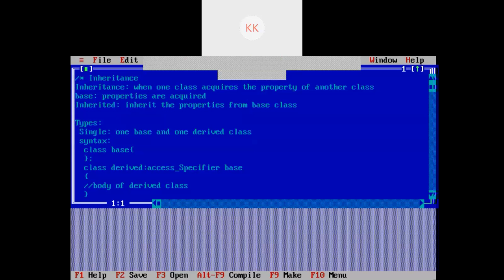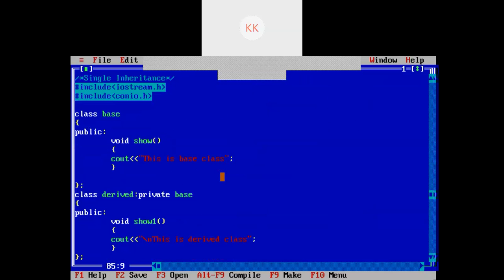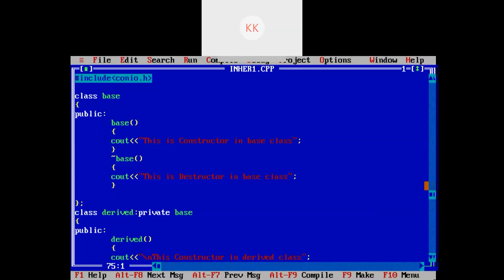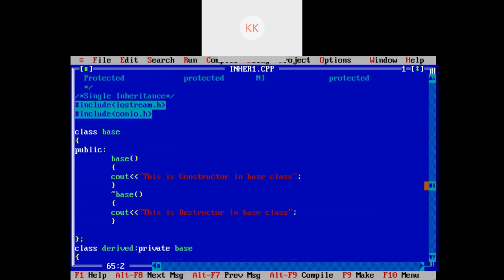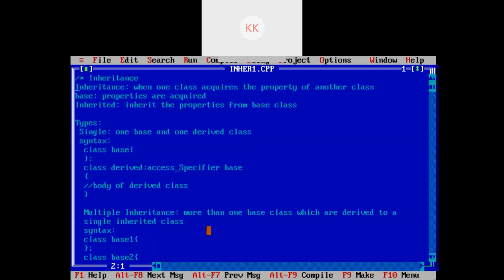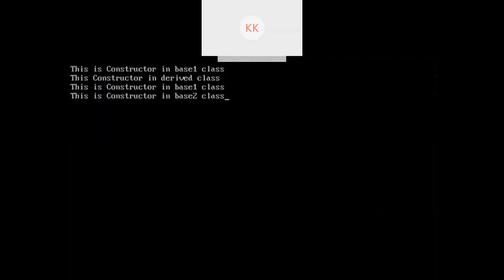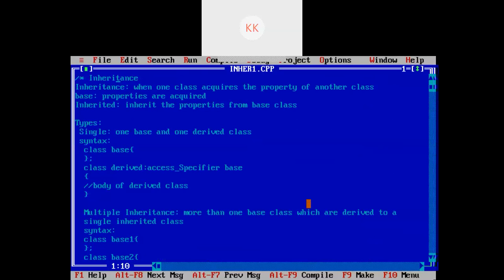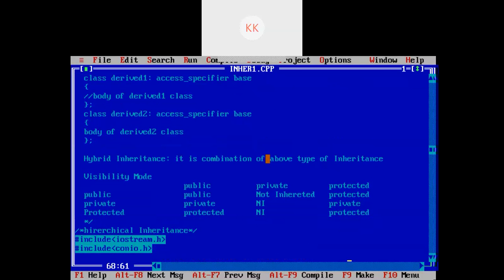Kemal Koche's Personal Room Inheritance Class 2 2020 09 29 11 15 30